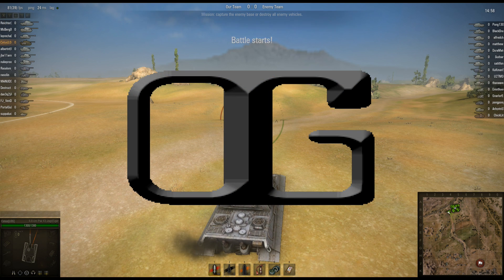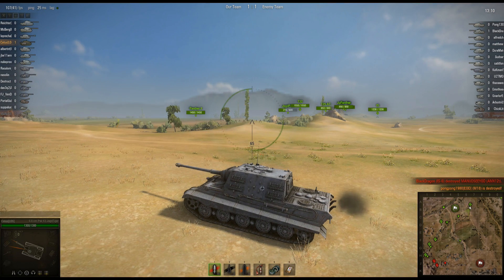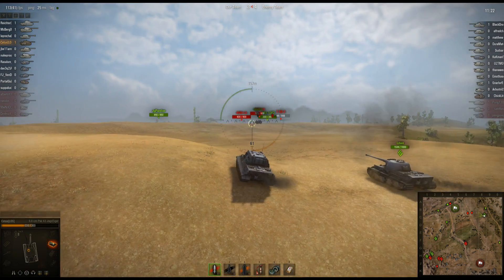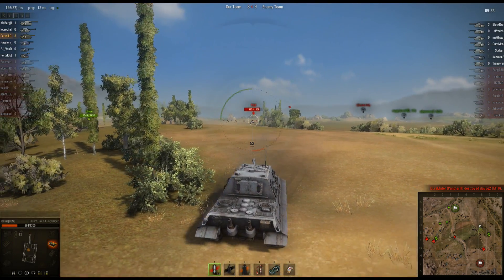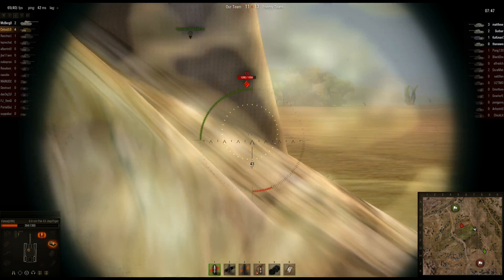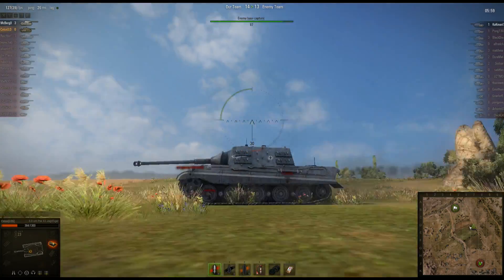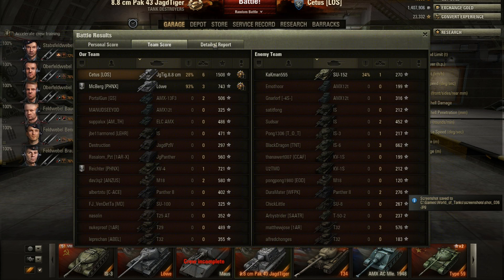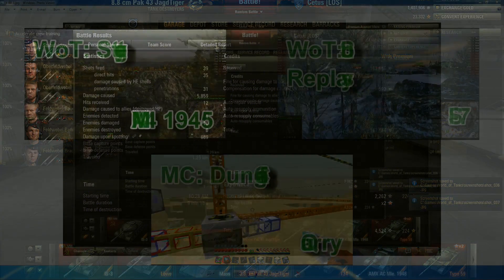World of Tanks: Sub Replays - S2 E24 - JagdTiger 8.8 Feat. Cetus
World of Tanks: Sub Replays - JagdTiger 8.8 Feat. Cetus

Nethervoid: This is a World of Tanks (WoT) replay sent to me by Cetus, driving his JagdTiger 8.8 on the Steppes map in standard mode. Enjoy!

When you send replays please put your wot name, youtube name, tank, and xp in the email subject.

Tags: "World of Tanks" World of Tanks WoT "WoT gameplay" gameplay JagdTiger 8.8 "JagdTiger 8.8 Gameplay" JT 8.8 Steppes Standard Replay German Gold Tank Destroyer TD "Tier 8" "let's play" "lets play" lets play LP commentary Strategy Mods Mod How to tactics tutorial WWII WW2 "World War II" "World War 2" War II nethervoid dungeongurunet